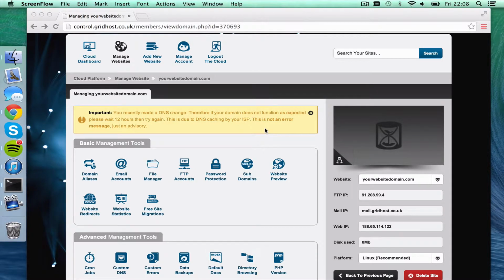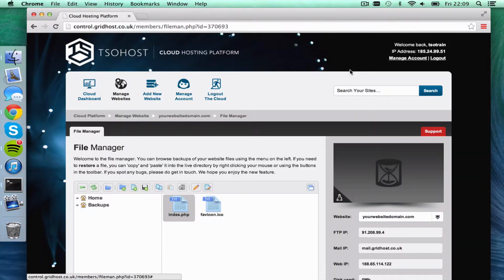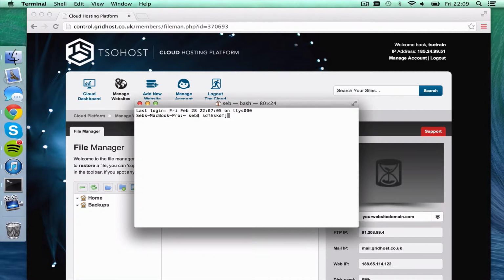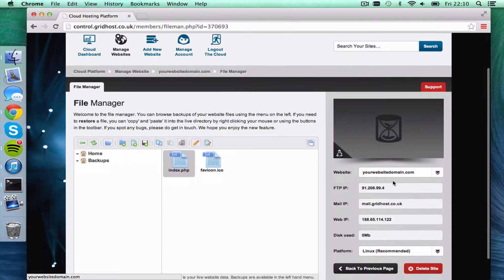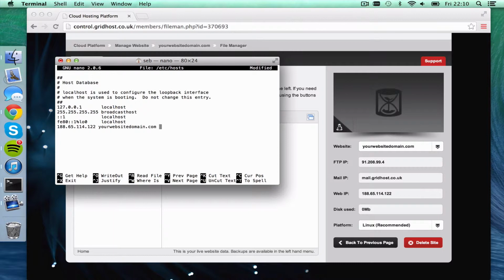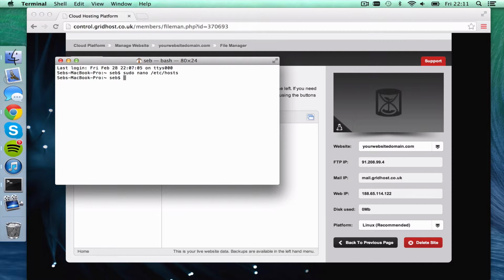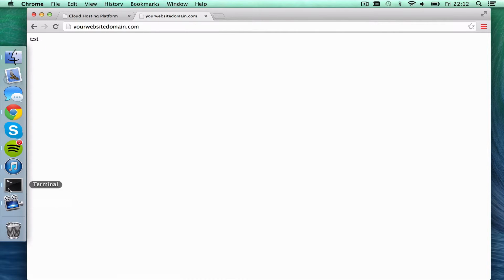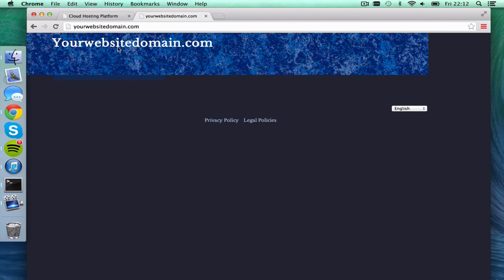Setting a hosts file on a Mac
How to set a hosts file on a MAC in Terminal